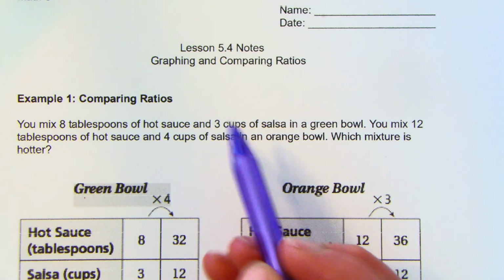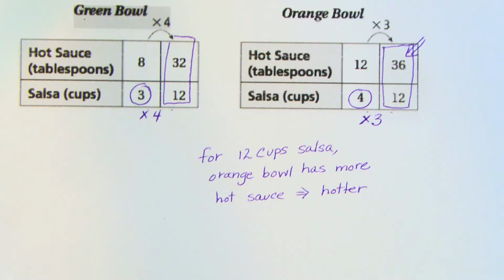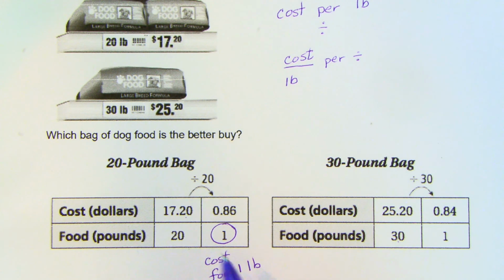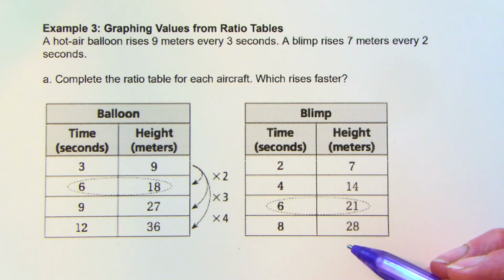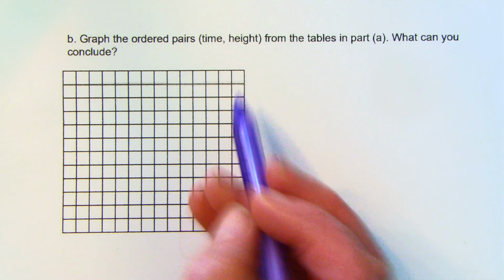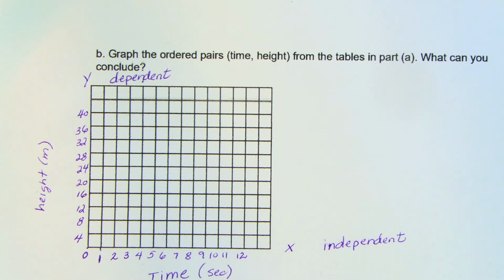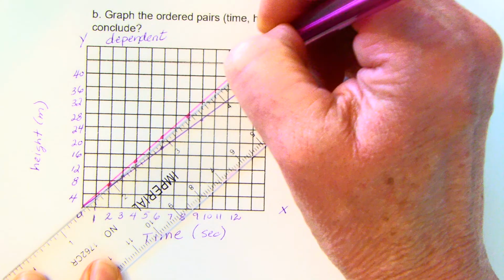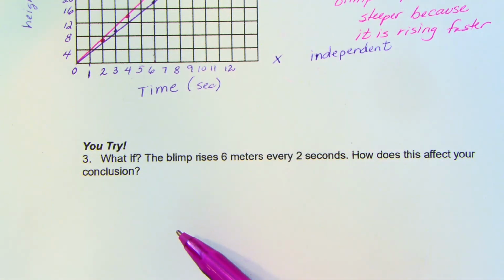Math 6 Lesson 5 4 Notes